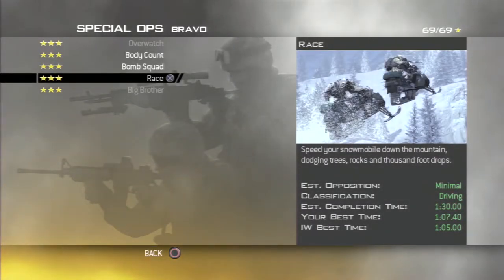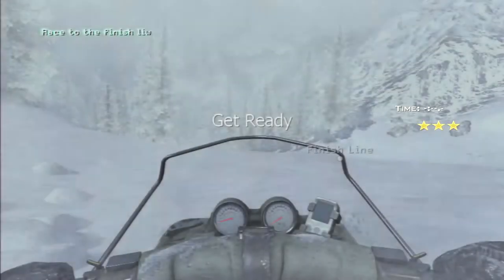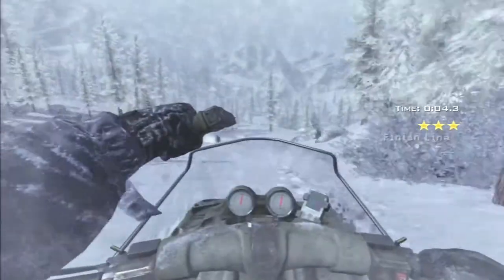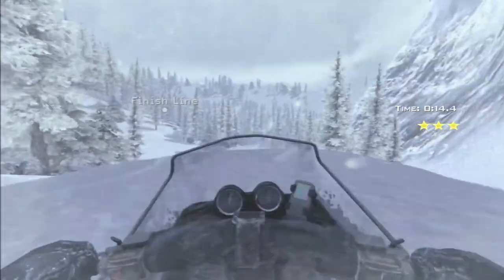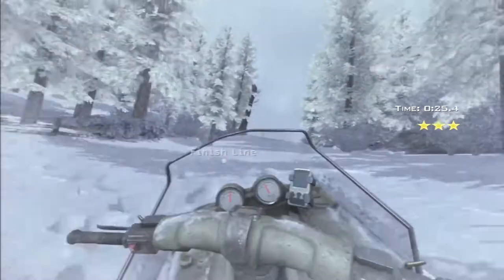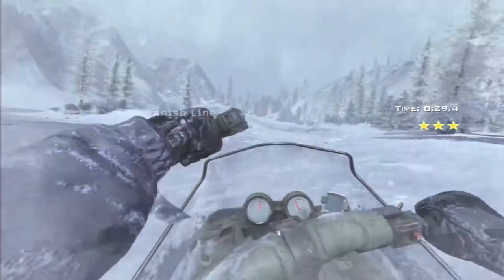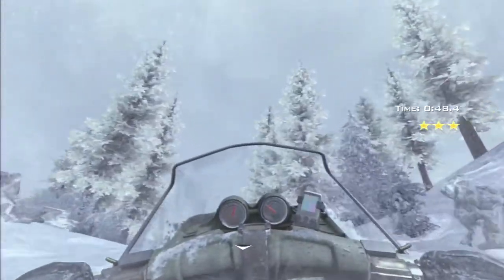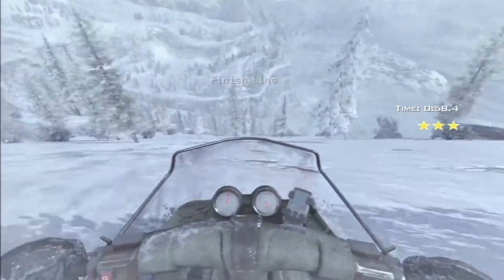Up The Hills We Go! (Modern Warfare 2 Race on Veteran)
Speed is a necessity today! Take a look for some tips to accomplish this face- paced mission!